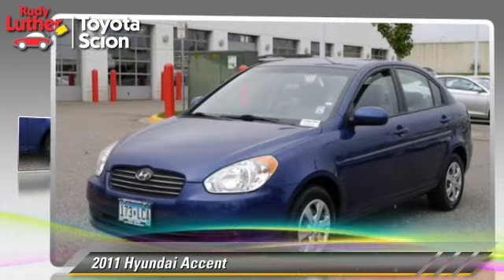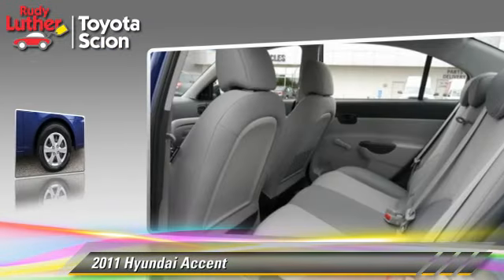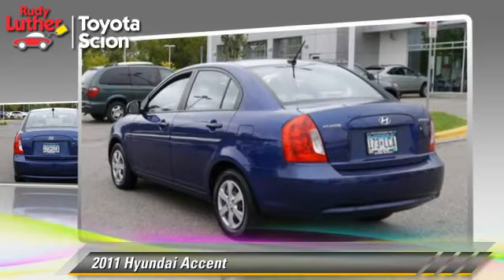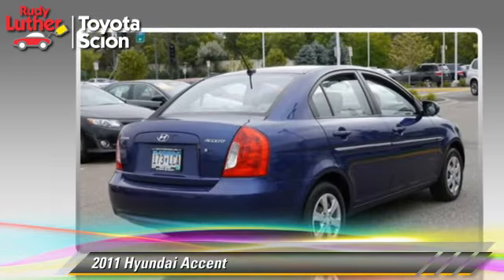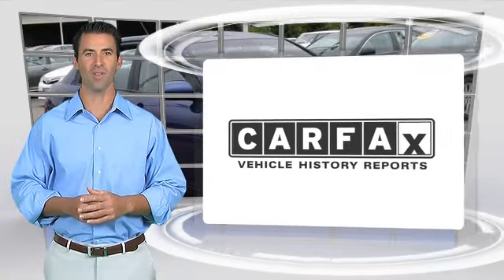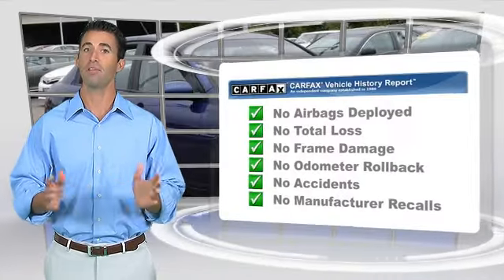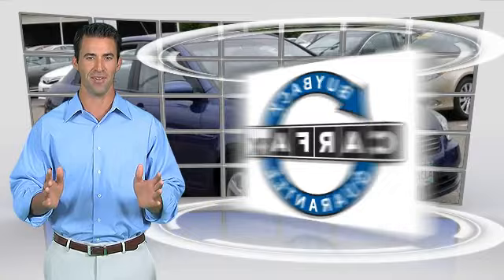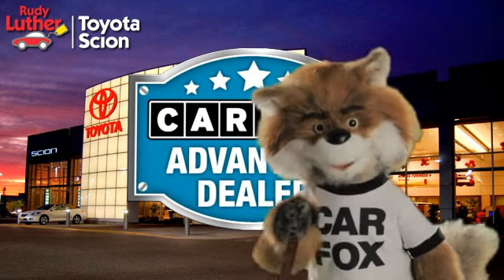Used 2011 Hyundai Accent - Golden Valley, Minneapolis, Bloomington, MN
2011 Hyundai Accent

$8,995

Color: BLUE
Engine:  4
Miles: 47833
VIN: KMHCN4AC1BU613752
Stock: P20673XA

This vehicle features: Front Wheel Drive, AM/FM Stereo, CD Player, Audio-Satellite Radio, MP3 Sound System, Wheels-Steel, Wheels-Wheel Covers, Front Disc Brakes, Tire-Pressure Monitoring System, Intermittent Wipers, Wipers-Variable Speed Intermittent, Child Safety Locks, Bucket Seats, Seat-Rear Pass-Through, Cloth Seats, Mirrors-Vanity-Driver, Mirrors-Vanity-Driver Illuminated, Mirrors-Vanity-Passenger, Mirrors-Vanity-Passenger Illuminated, Air Bag - Driver, Air Bag - Passenger, Air Bags - Head, Air Bag - Side, Air Bag-Side-Head only-Rear, Rear Defrost, Air Conditioning, Reading Lamps-Front, Remote Trunk Release, Trunk-Emergency Release, Power Steering, Additional Power Outlet(s)

[DFIN:3:3163803:A:2770:4C957521:8d58bb1a5aea74d85778561c29a53ede]